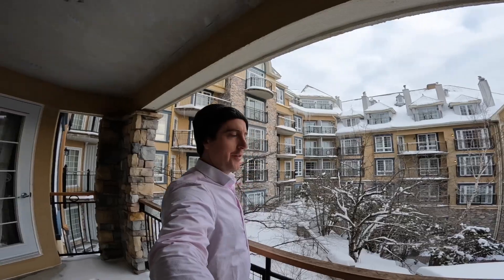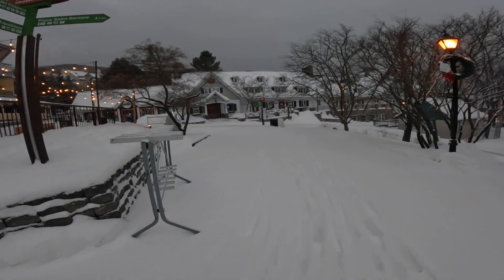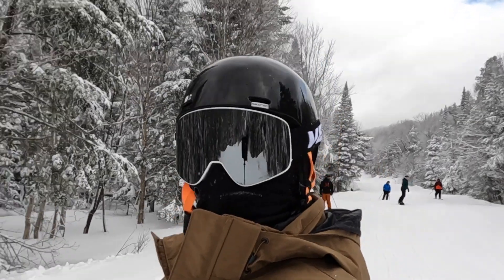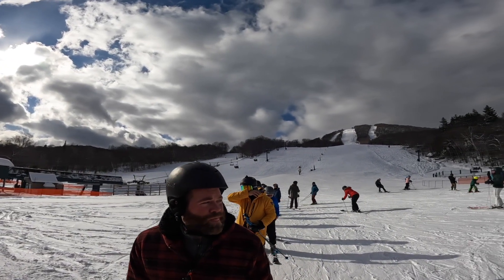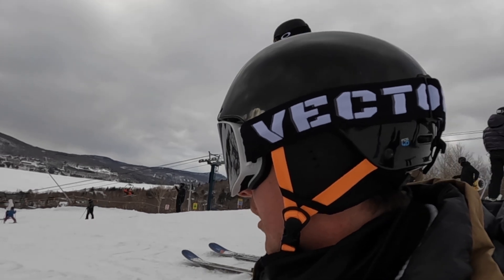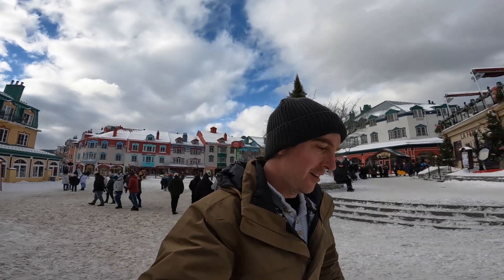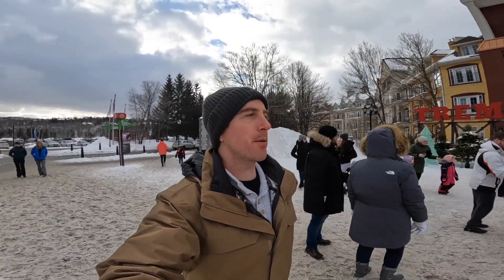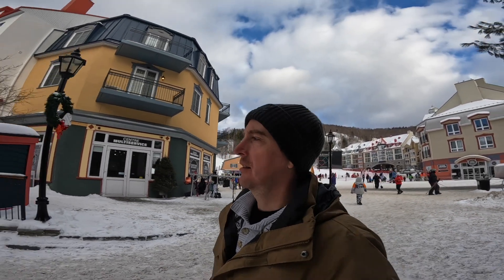Mont Tremblant / Le Westin/ Winter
Ski weekend in Mont Tremblant at Le Westin.